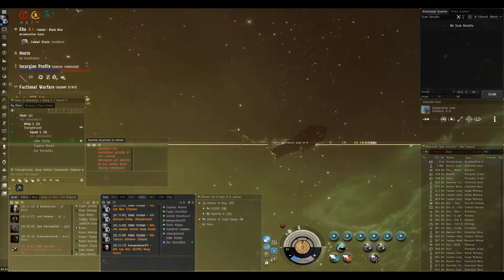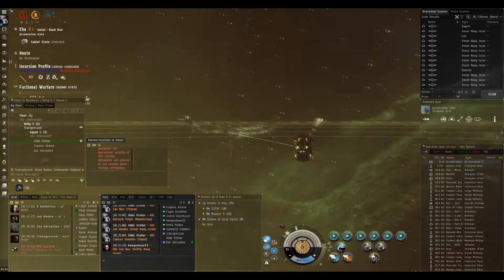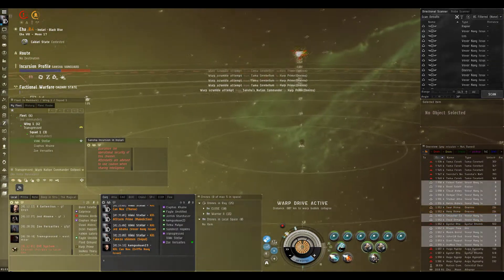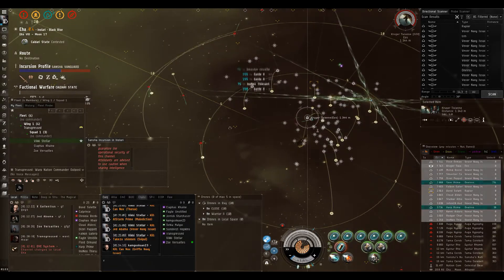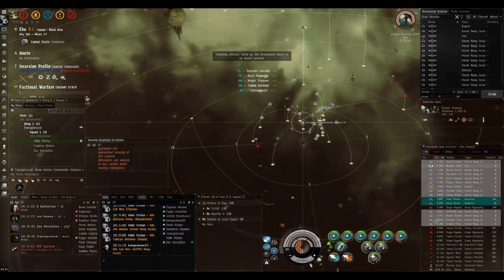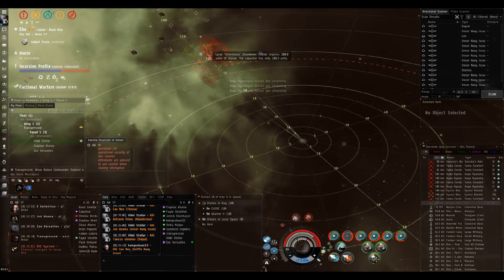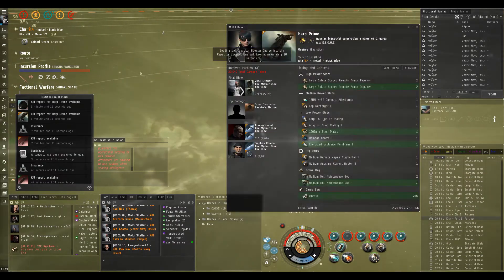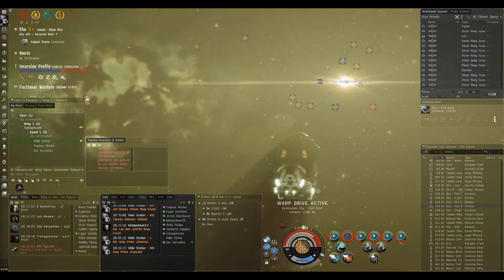Show me your Incursion Permission !!! MBLOC